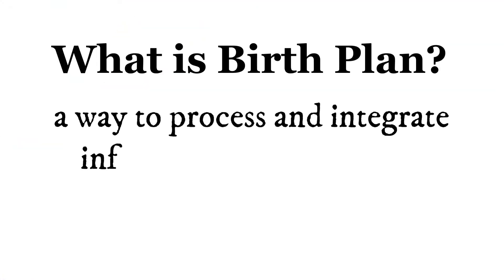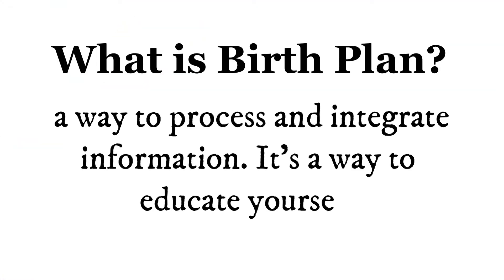This is WHY you Must have a BIRTH PLAN before your due date | La Doula Rachel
Hello there!
It's me again, La Doula Rachel. On this video, we talk about Birth Plan and why you absolutely must include a birth plan in your preparation.

Time Stamp:
00:00 - Intro
00:28 - What is the importance of a birth plan?
01:14 - What is a birth plan?
02:20 - What is integration?

ENGLISH
Welcome here!
My name is Rachel, I am a birth doula.
I am the channel where we can share between women and re-establish the circle of sisterhood where we share our experiences, we encourage each other in the development.
For more resources and information regarding pregnancy, birth and labor, and postpartum education, please

FRANCAIS
Bienvenu a toi!
Mon nom est Rachel, je suis accompagnante à la naissance ou doula.
Bienvenue sur ma chaîne ou on parle accouchement, grossesse, postpartum, parentalité et bien être en tant que femme.
Je suis la chaîne ou on peut partager entre femmes et réétablir le cercle des femmes et des soeurs ou nous partageons nos expériences, et nous nous encourageons dans l'épanouissement.

Pour plus de resources educative sur la grossesse, l'accouchement, et le postpartum, clickez sur ce Playlist